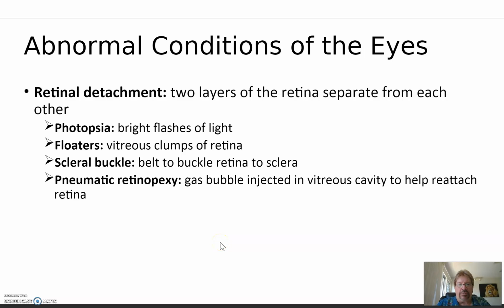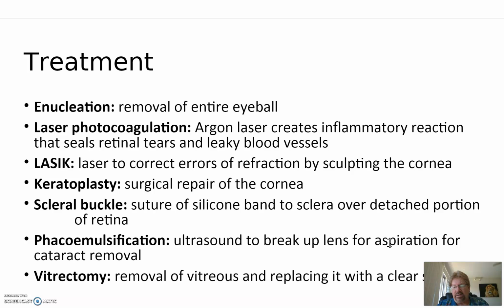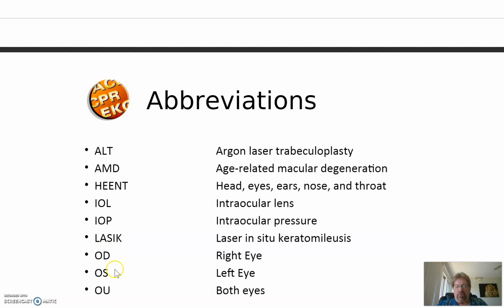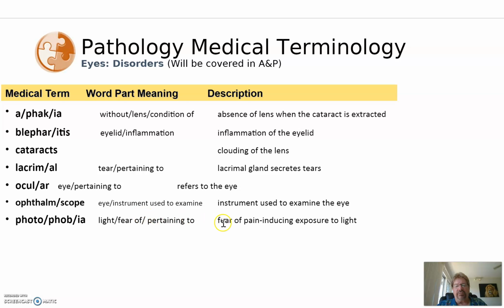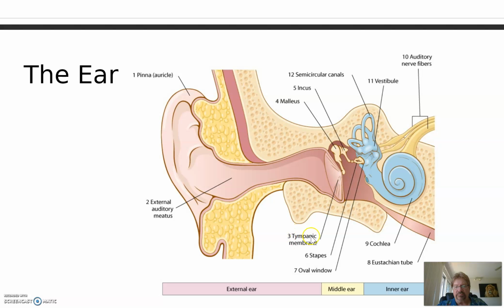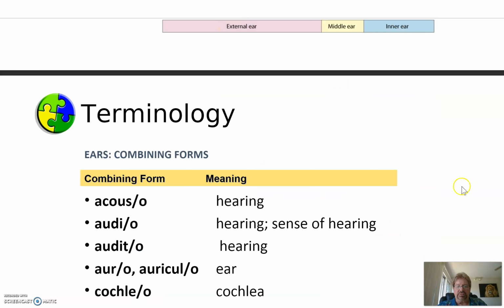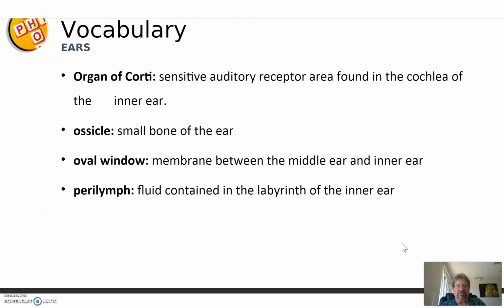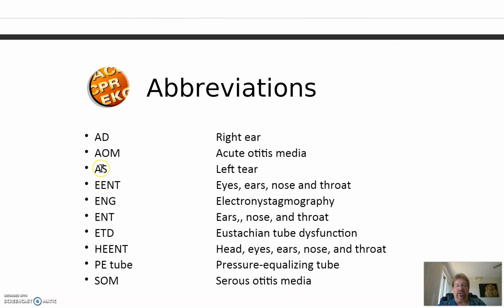Med Term I Sensory sys part 2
Vision is incredibly complex! So is hearing. Check it out!